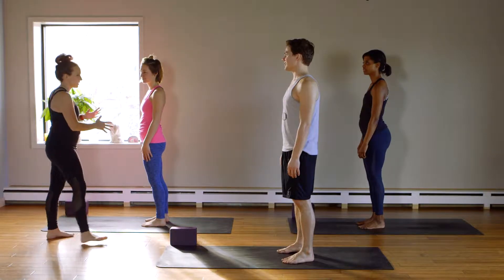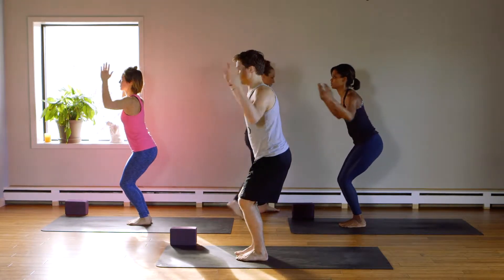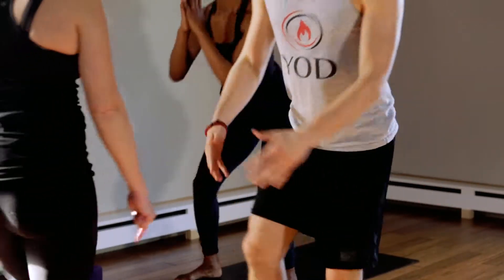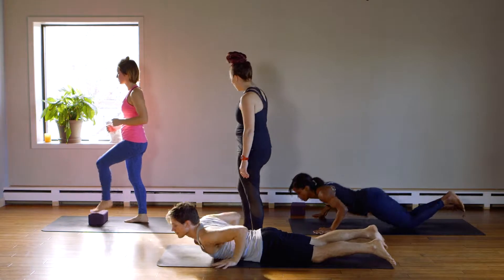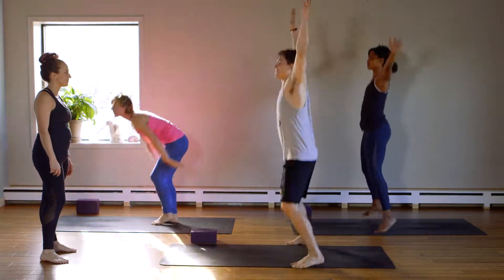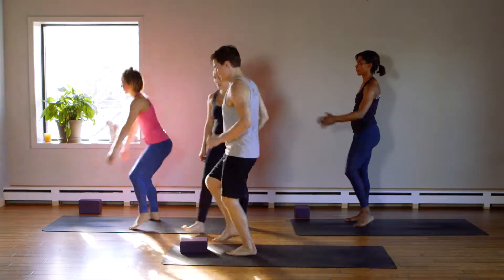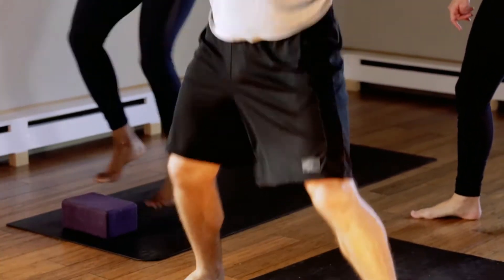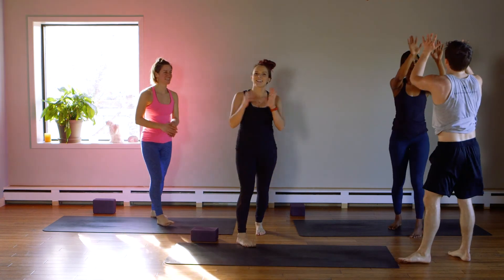YOD Integration Cardio